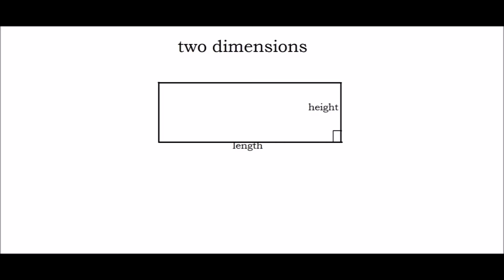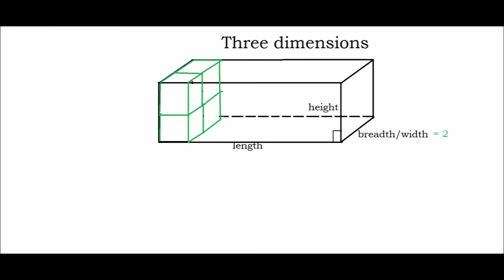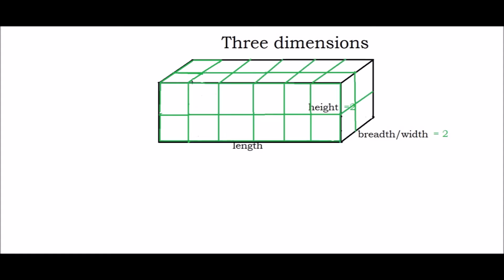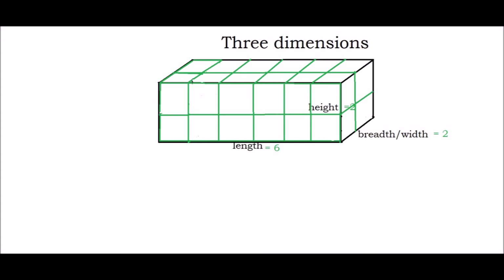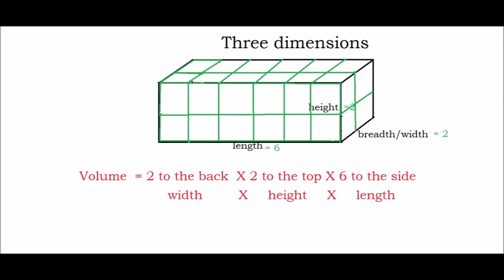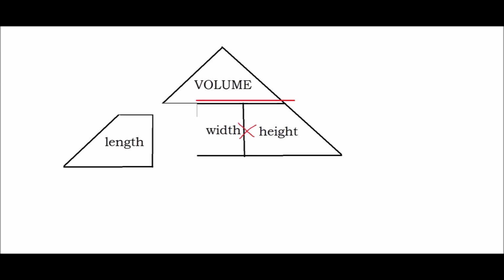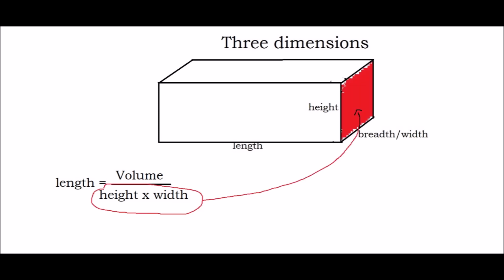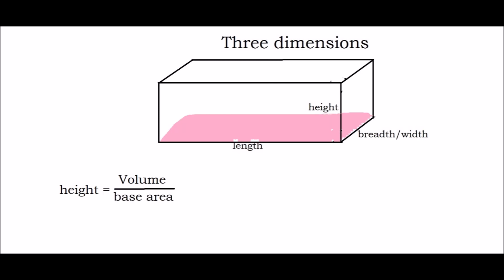Planet Volume: Volume and The Triplets (length, height, width)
What if we know the volume but we don't know the length? can we figure it out?